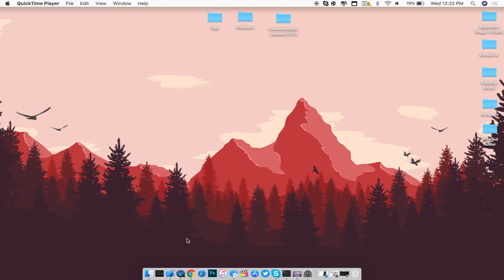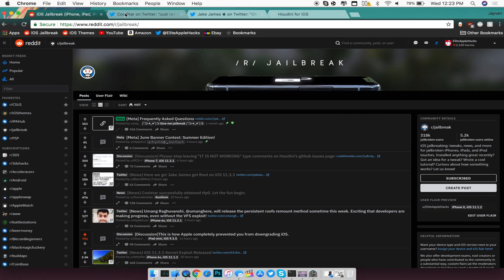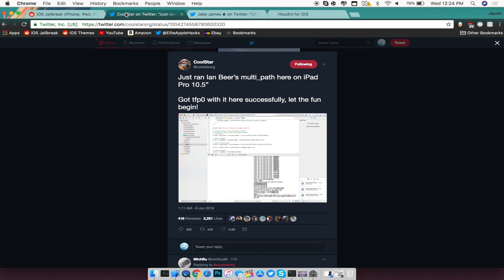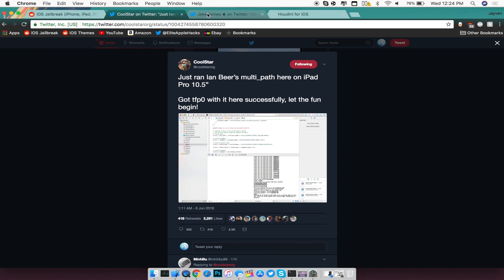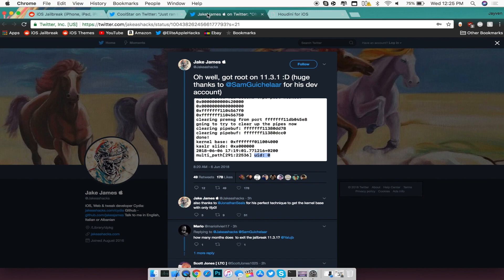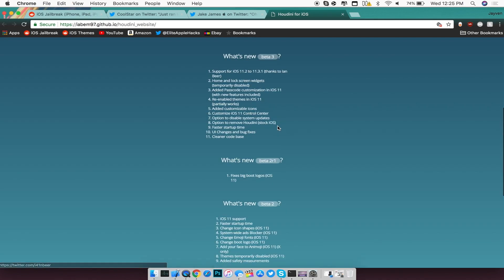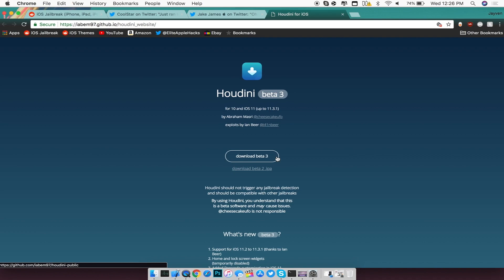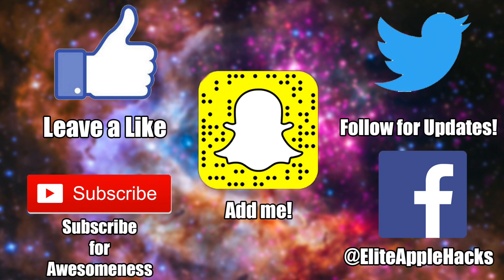iOS 11.3.1 EXPLOIT SUCCESSFUL | HOUDINI RELEASED!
*Developer count is needed*
***Forgot to mention in the video***